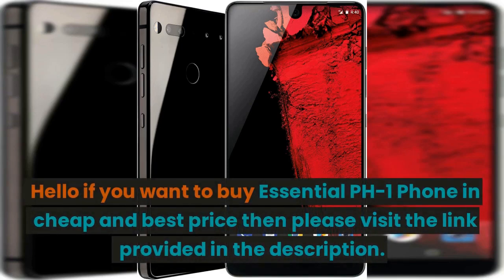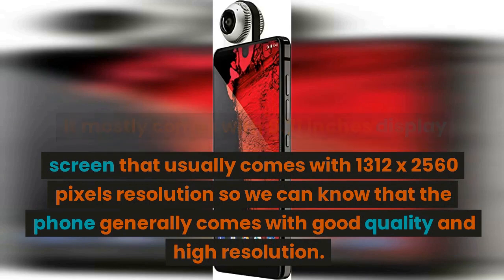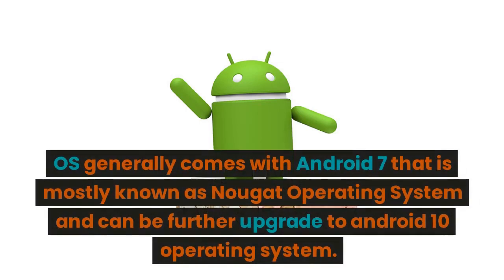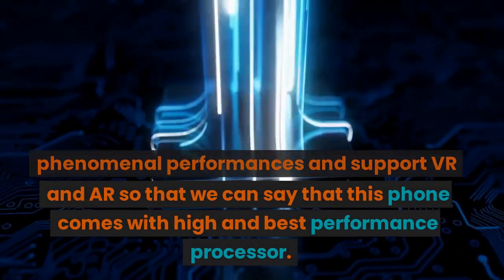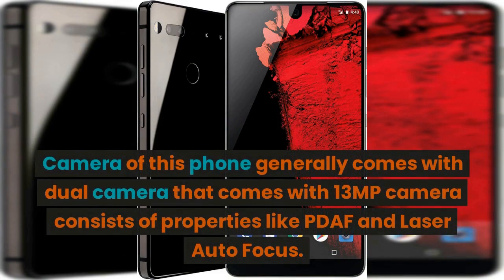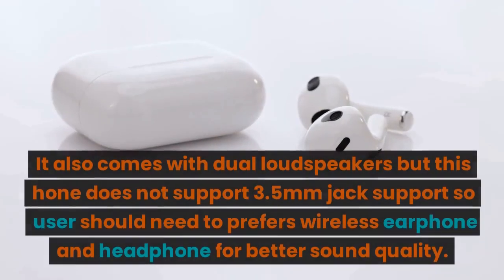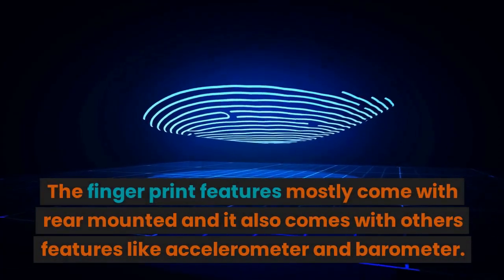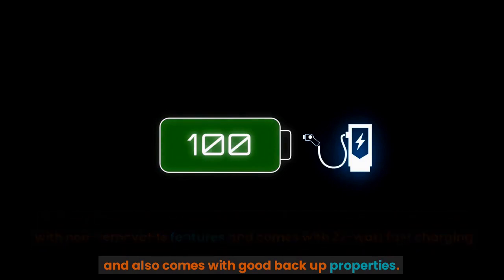Essential PH-1 Phone | Corning Gorilla 5 Protection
Buy this Essential PH-1 Phone with best price through this
Essential PH-1 Phone generally founded by Android that mostly comes with IPS LCD display. This phone generally comes with large edge to edge display with simple and sophisticated design.

It mostly comes with 5.71 inches display screen that usually comes with 1312 x 2560 pixels resolution so we can know that the phone generally comes with good quality and high resolution.